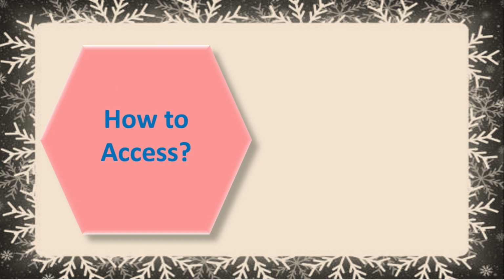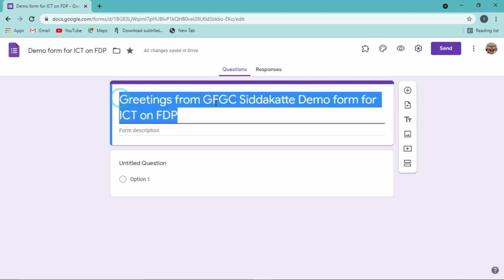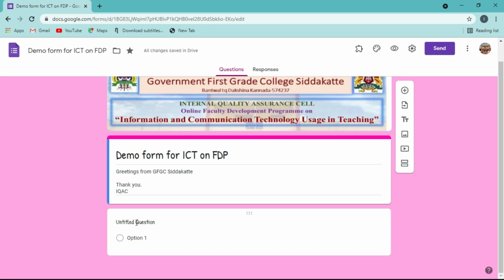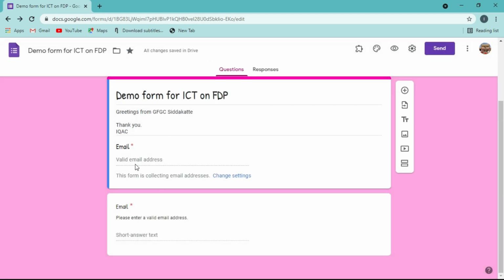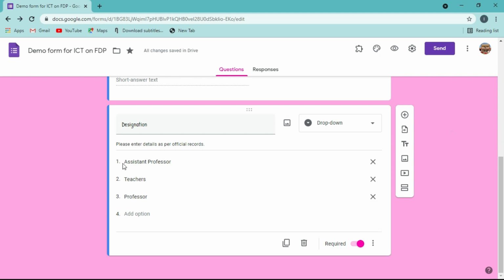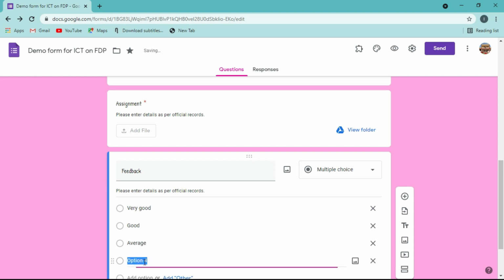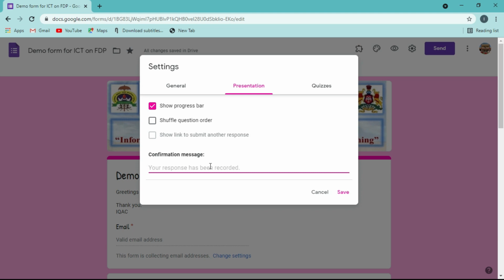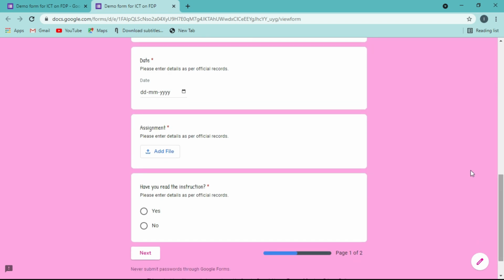How to Create Google Forms?: Part-1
Dear friends,
This video "How to Create Google Forms?: Part-1" is created for a session in the second phase of the Online Faculty Development Programme on “Information and Communication Technology Usage in Teaching” between Date: 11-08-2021 and 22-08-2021 organized by Government First Grade College Siddakatte, Bantwal tq, Dakshina Kannada, Karnataka. Here, I discussed various possibilities of using Google Forms by teachers. This video is followed by my video "How to Create Google Forms?: Part-2", which discusses the further possibilities of using google forms for conducting a test or a quiz.
Acknowledgment of the source used:
Creative Commons only.
Karnataka-574237